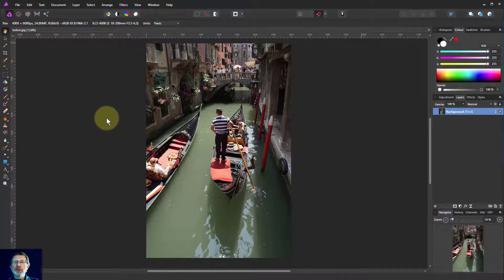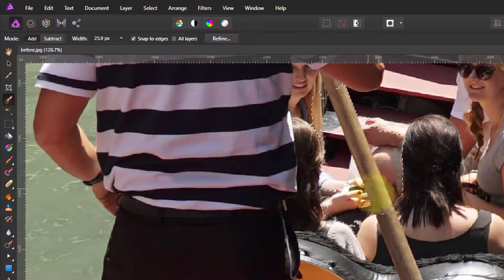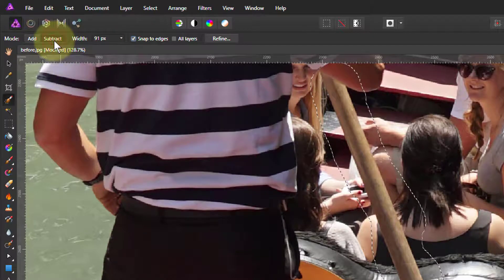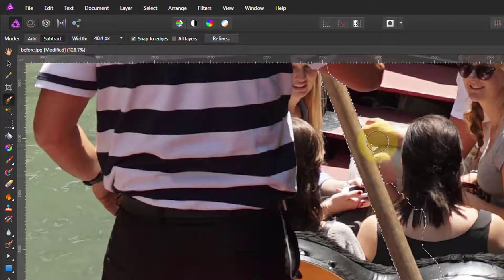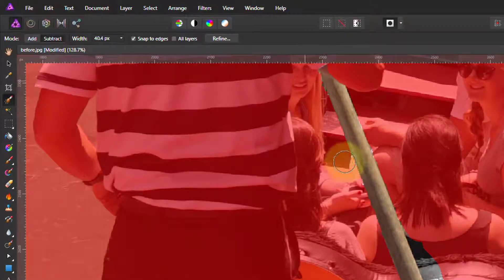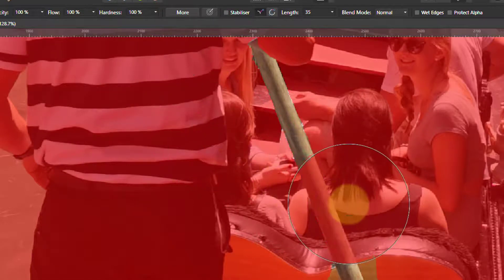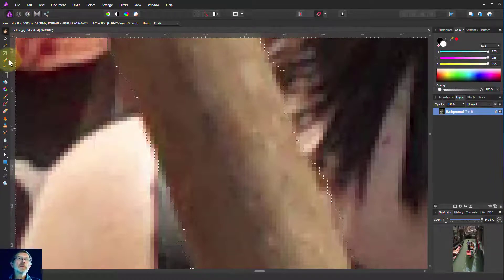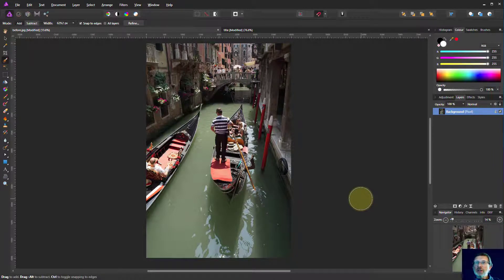Selection Tips 1 - Negative Selection, with Affinity Photo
Sometimes the thing you want to select is small, narrow or otherwise awkward. Here's how to use negative selection in Affinity Photo to make such selections easier.

The web page for this video is here (with links to related videos)